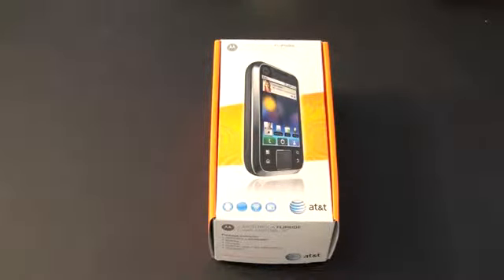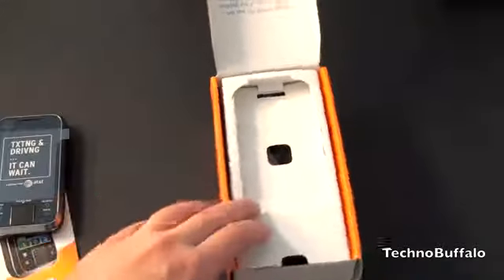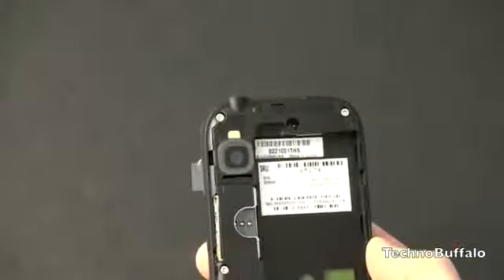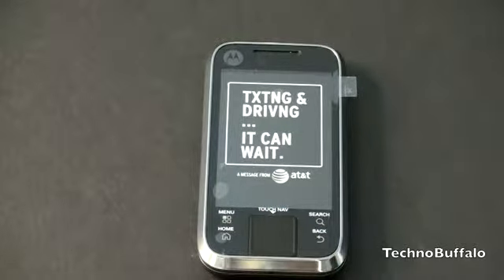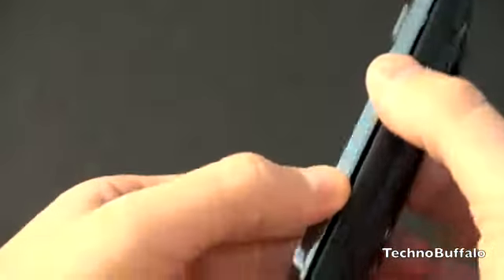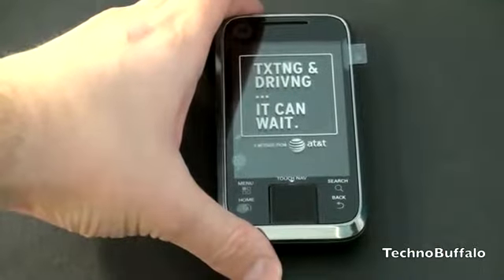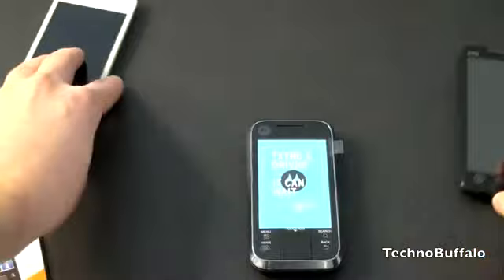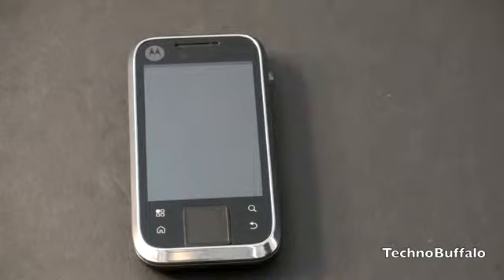Motorola FLIPSIDE Unboxing1189